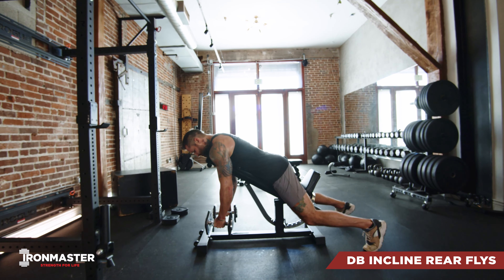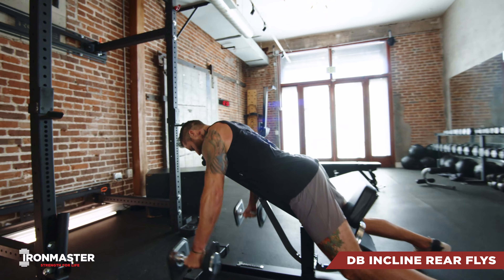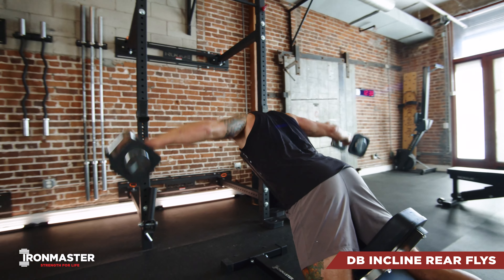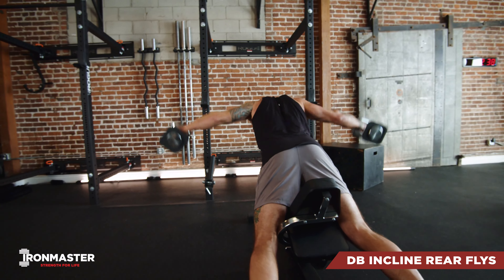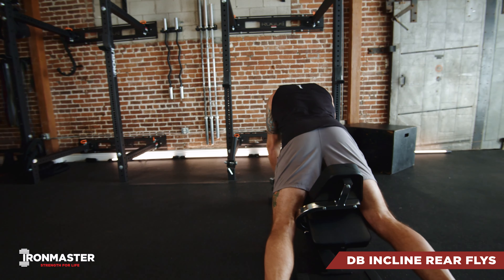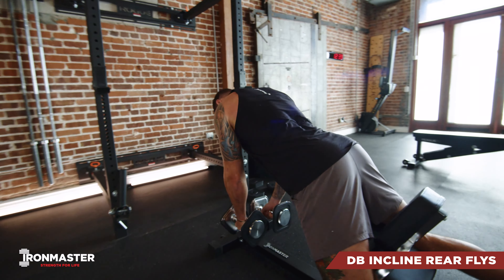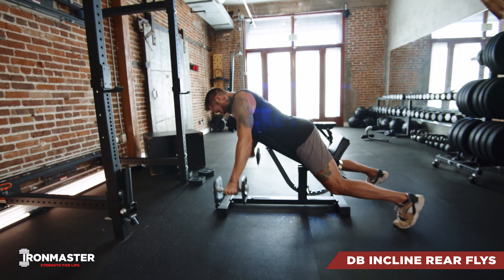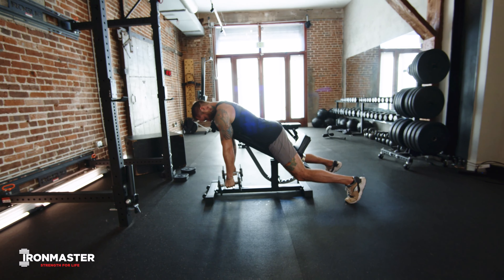Dumbbell Incline Rear Flys Tutorial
Dumbbell Incline Rear Flys complete movement demonstration with voiceover tutorial using the Ironmaster Quick-Lock Adjustable Dumbbells and the Super Bench Pro adjustable weight bench.

Ironmaster has been producing home gym strength training equipment since 1978. and start building Strength For Life today!